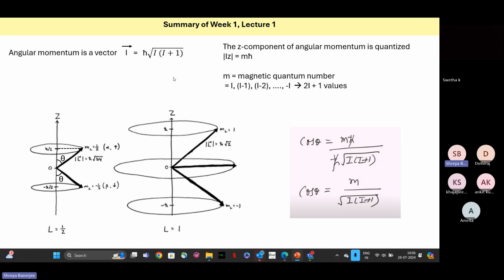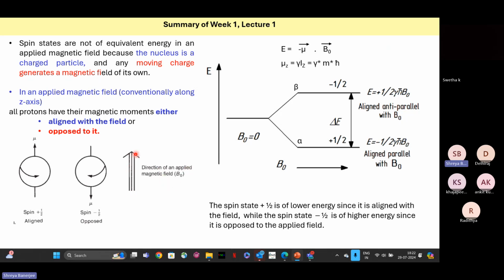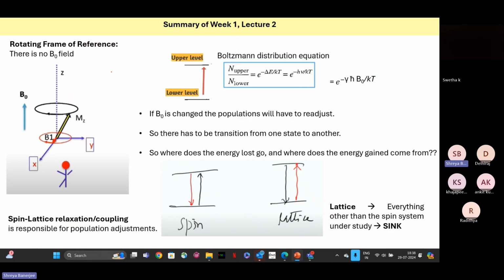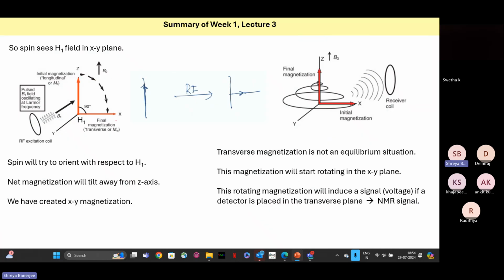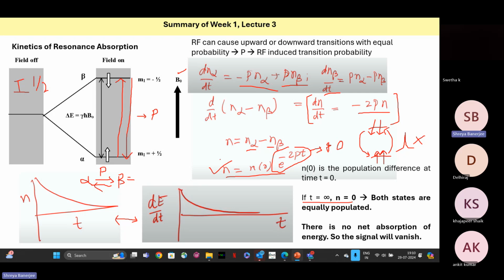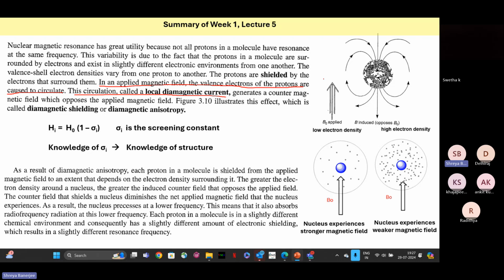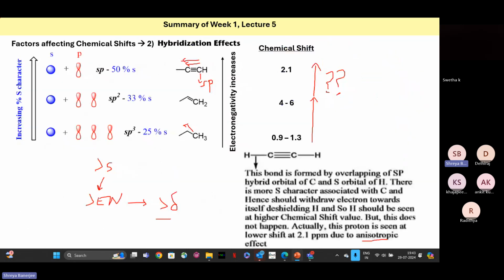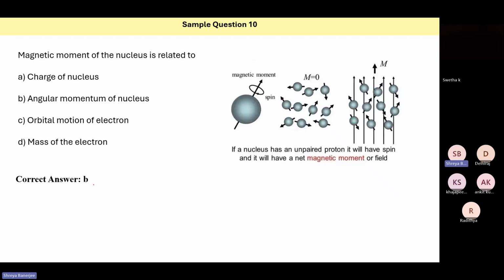TA Session 1 NMR spectroscopy for Structural Biology